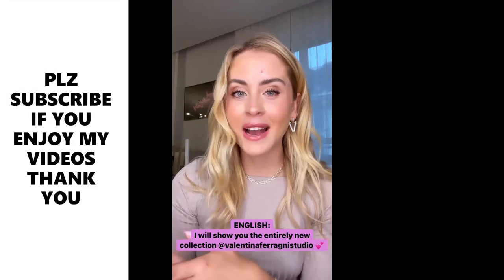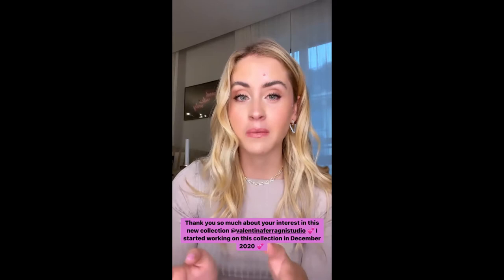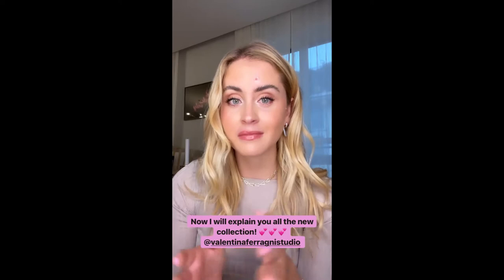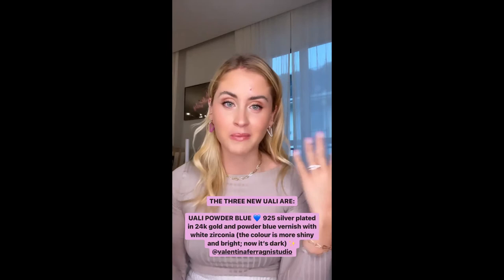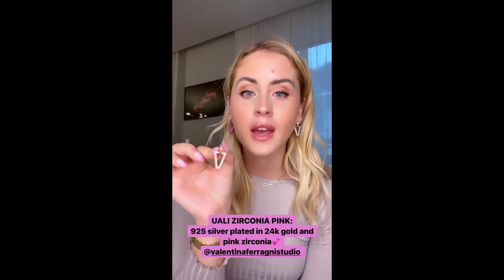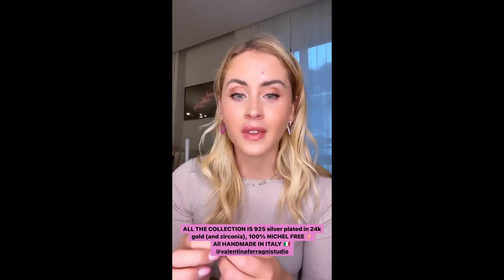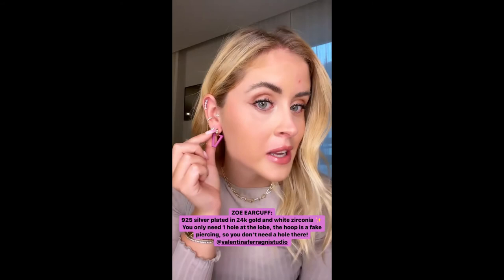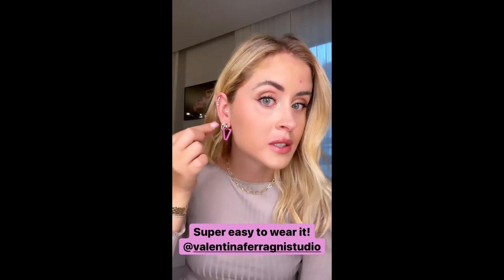unintentional asmr,Valentina Feragni tallks&shows her jewellery collection,Subcribe,u will help much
PLZ subscribe to my channel ,you will help me a lot.Here you can see the jewellery gift for my giveaway to celebrate 1000 subs.More details for the gift you can see in the kkw asmr video titled giveaway.Hope I will soon have the chance to announce the winner.Love you,take care,RIA ASMR 🧡🧡